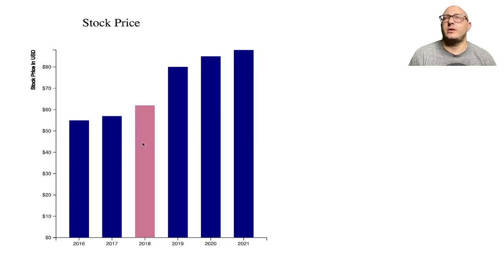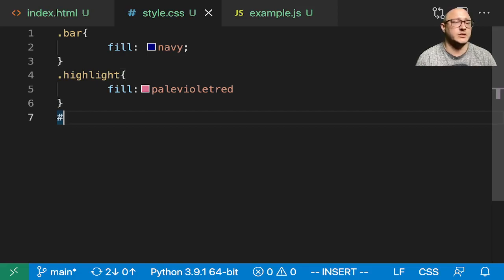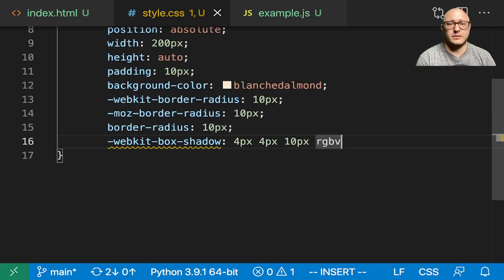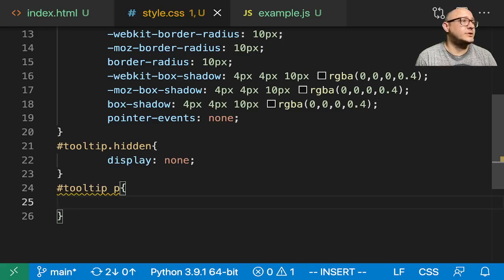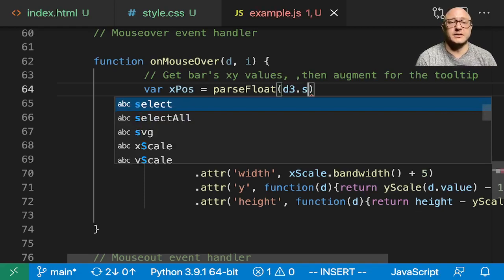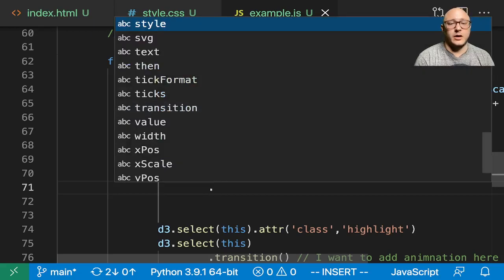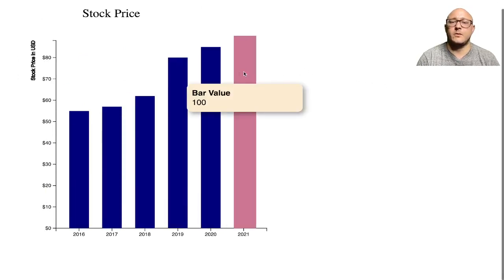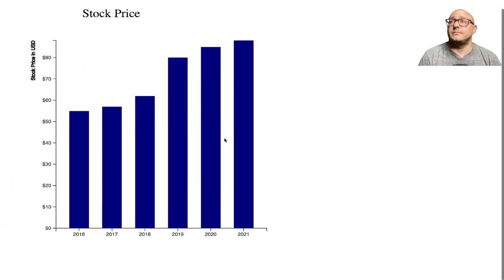Tooltips and Bar Charts with D3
In this video, we add a tooltip to our animated bar chart.